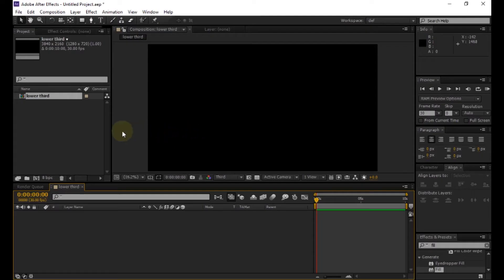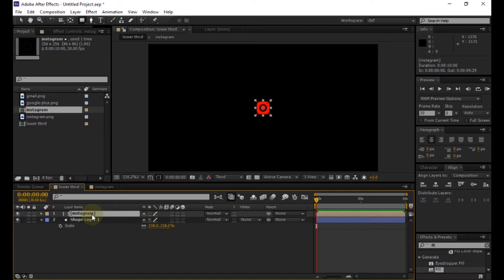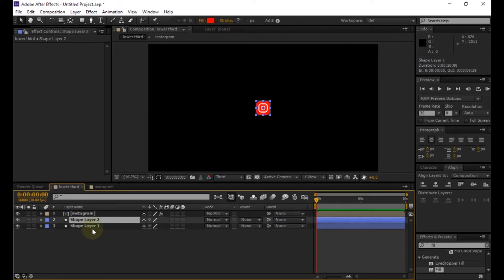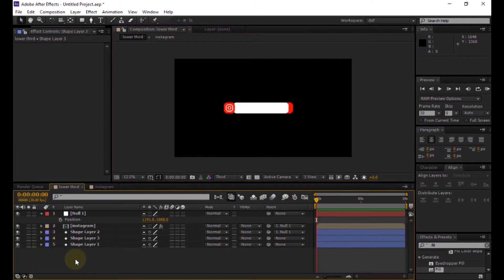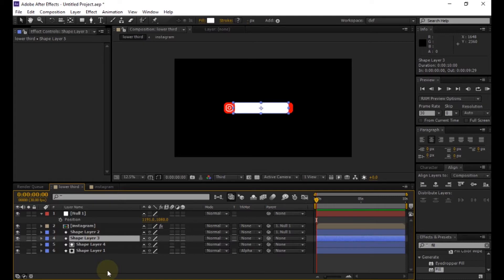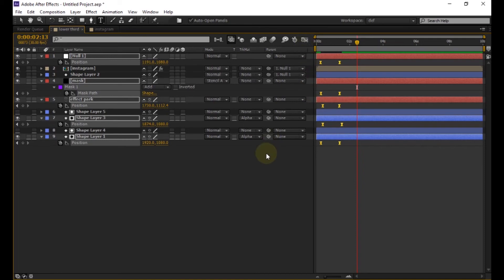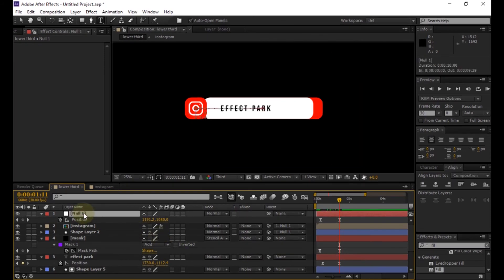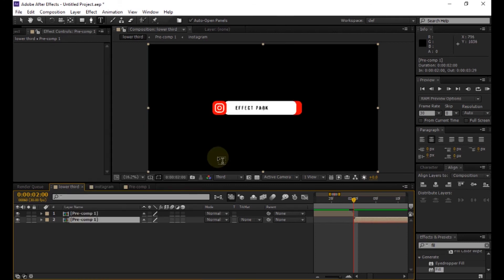social media lower thirds in after effects | motion graphics tutorial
create a composition with 3840x2160(4k) resolution
and frame rate 30 FPS.

Follow this tutorial to create a smooth social media lower thirds.
If you don't want to follow the tutorial?Don't worry,here you can download a template with 22 social media lower thirds.

This template contains 22 social media lower thirds.These lower thirds are easily customizable.It was created in Adobe AfterEffects cs6.

Please Hit a like❤️.